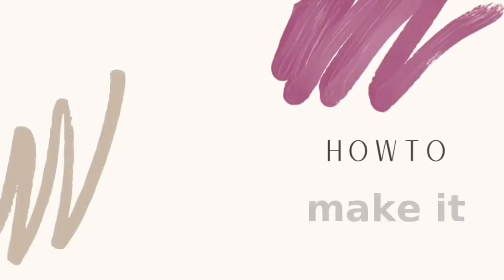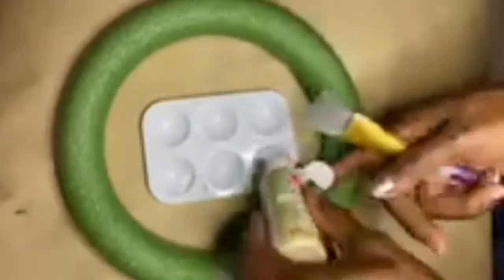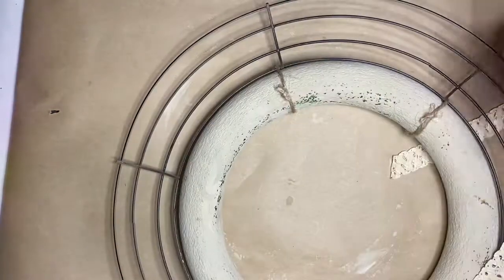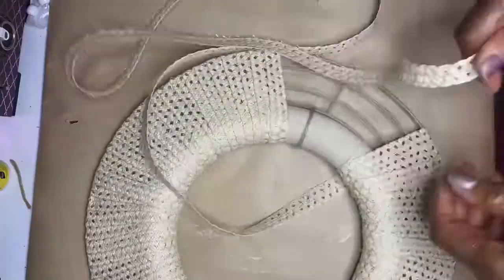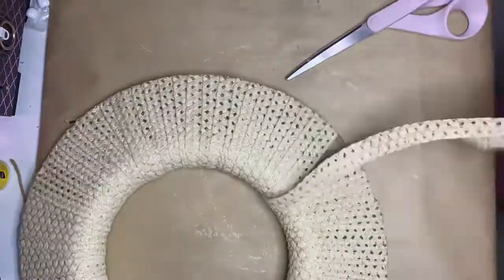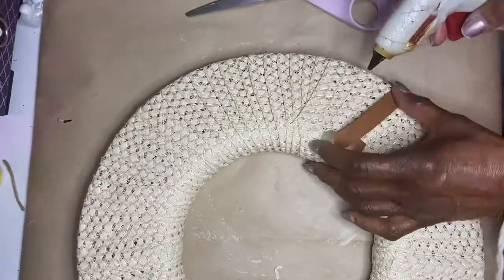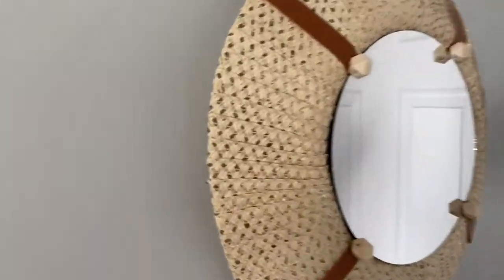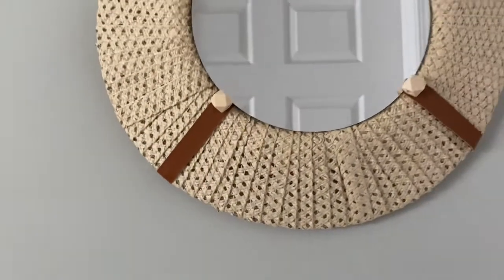Natural Reflections: Create a one-of-a-kind straw and faux leather mirror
Most supplies can be found at your local Dollar Tree.